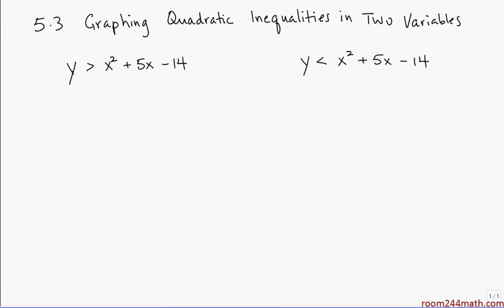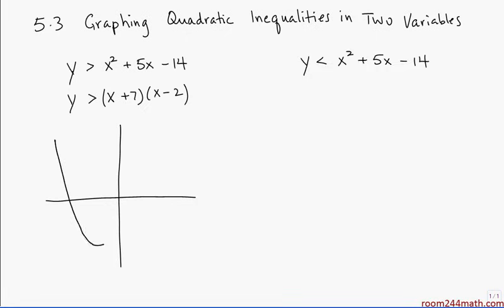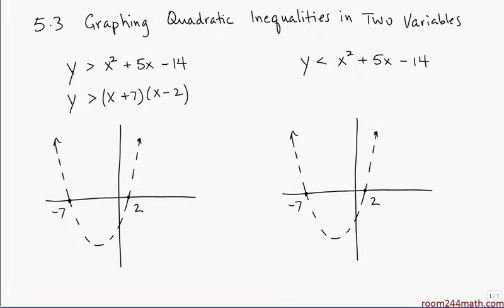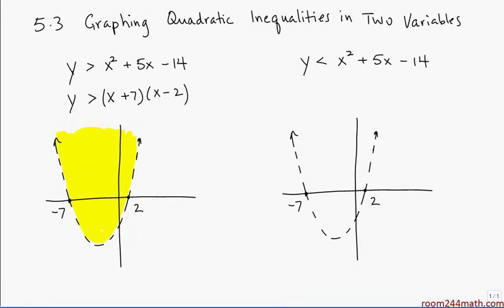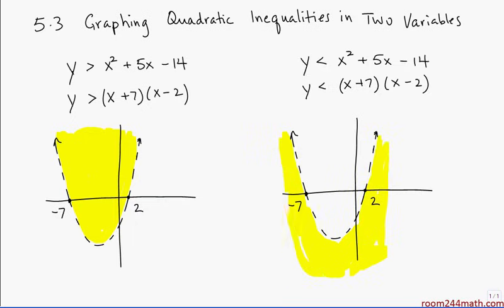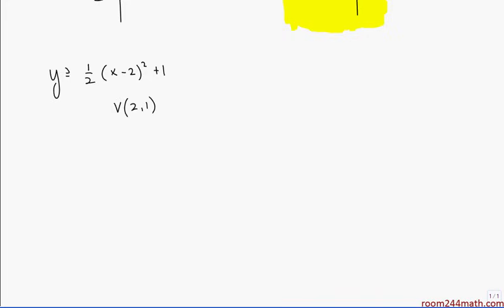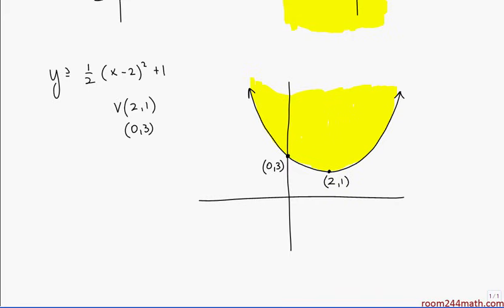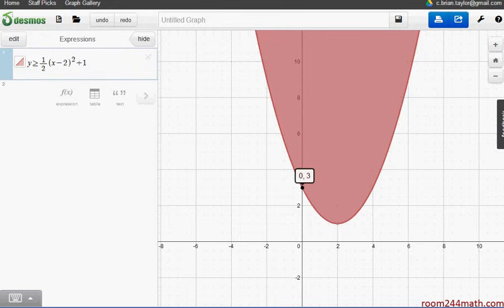5.3 Graphing Quadratic Inequalities in Two Variables